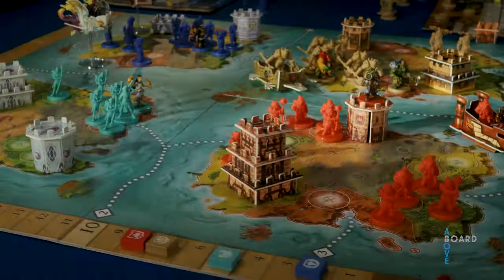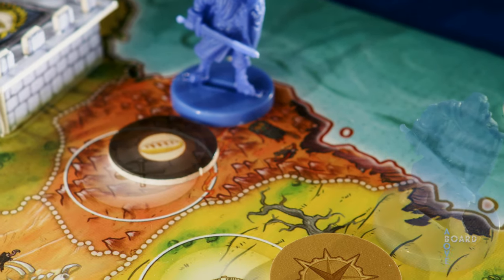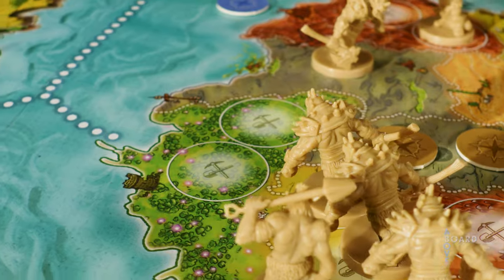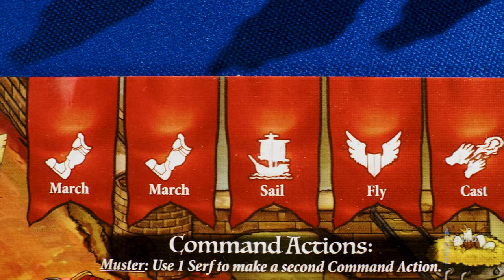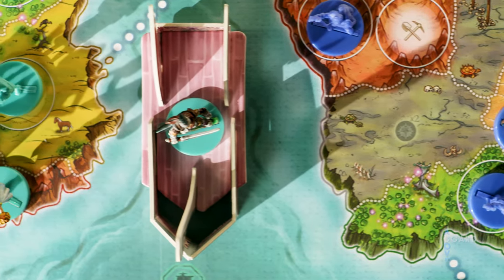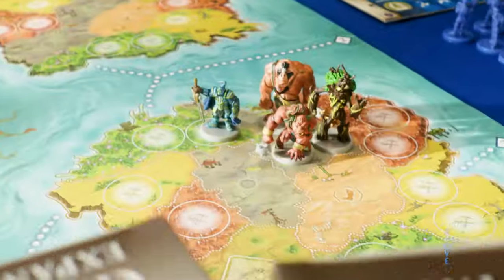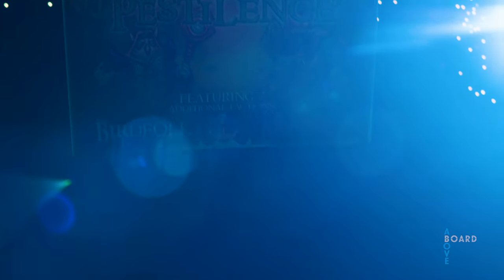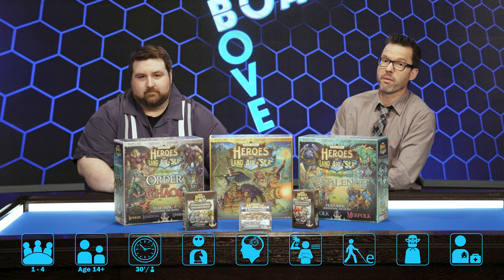Heroes of Land, Air, & Sea: Above The Board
Travis and Leif use state-of-the-art robot camera technology and stunning 4K video resolution to go Above The Board and take an epic look at Gamelyn Games'  Heroes of Land, Air, & Sea.

A symphony of warfare and strategy – Heroes rise, empires fall, and legends endure in Heroes of Land, Air & Sea! Pledge for a copy on Gamefound starting November 21st, 2023:

Studio portion filmed before a live audience.

Gamelyn Games provided copies of the game for us to use in this production. No other promotional fees were paid.

Cast:
Travis Oates
Leif Gantvoort @leifg